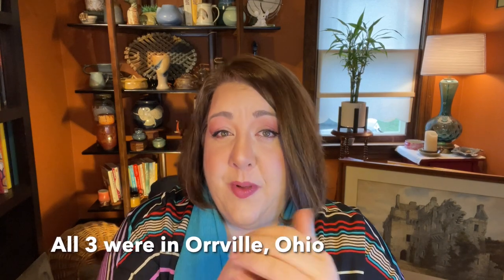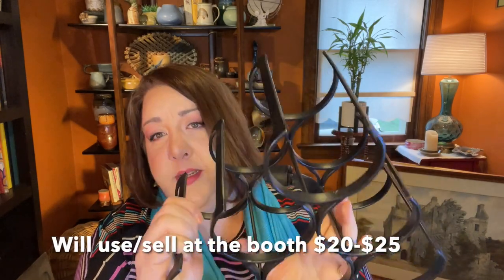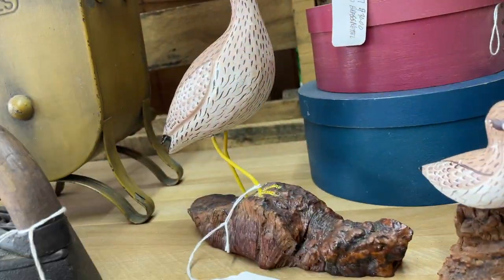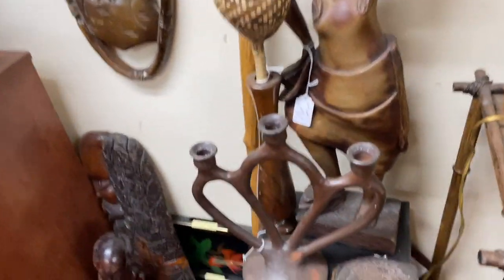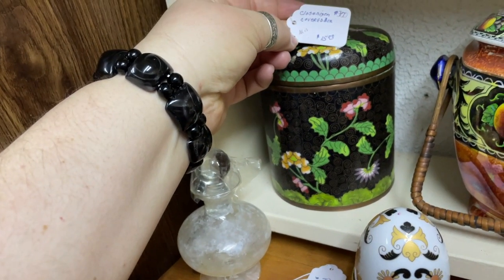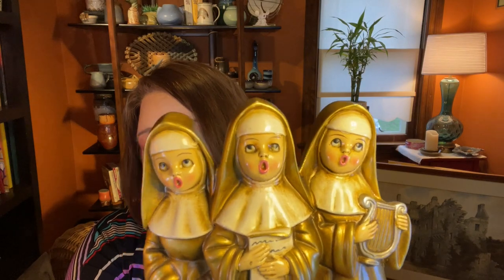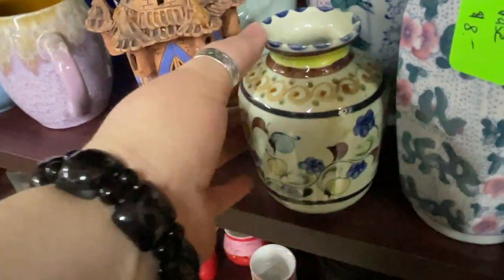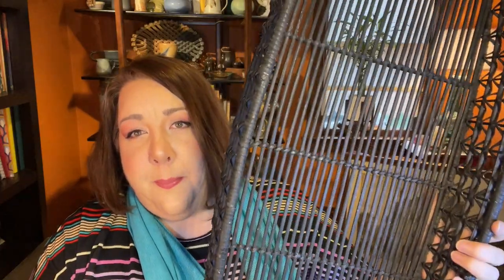THRIFT WITH US - PART 2! 🛍 6 Shops - 1 DAY! 😮‍💨 Come shop with us for BOLOS and Cool Stuff!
My friend Cindy and I spent an entire day sourcing. This is part 2 of our day. If you missed the first part, you can find it
Today we are in thrift shops in the Wooster, Ohio area! Come along to see what we find! I share all the information about what I'm picking, how much I'm paying, and how much I think I will make on any piece I will sell either on eBay or in one of my booths! 💰

See something you like in my haul?

If you are in the Northeast Ohio area, you can visit the YosoBoho Booths # 54 or # 108 at the SHOPS BY THE LAKE at 1871 North Ridge Rd in Painesville, Ohio.

=) Amy

Intro: Sweet Relief by Zachariah Hickman